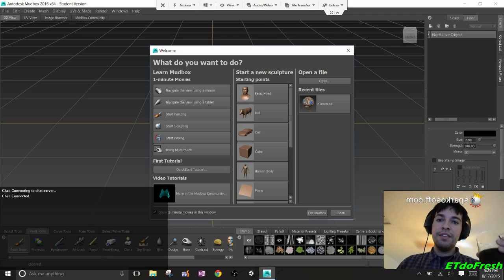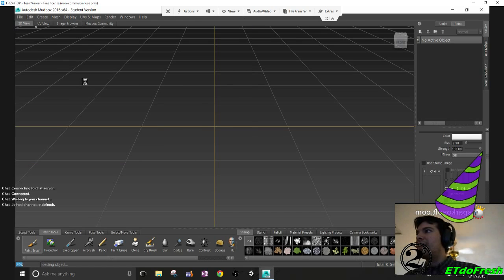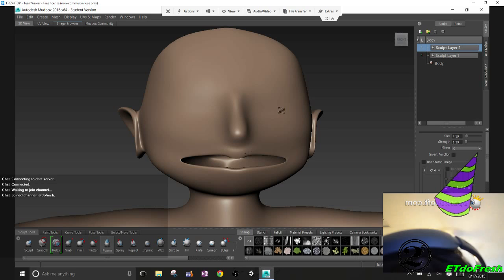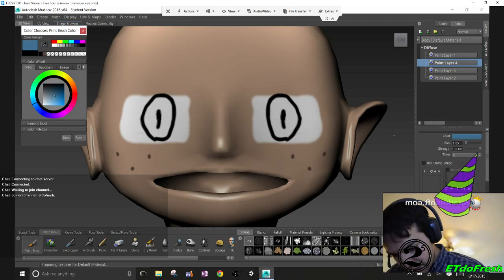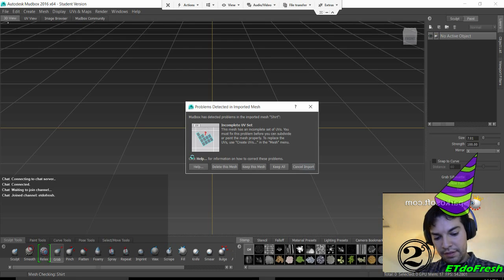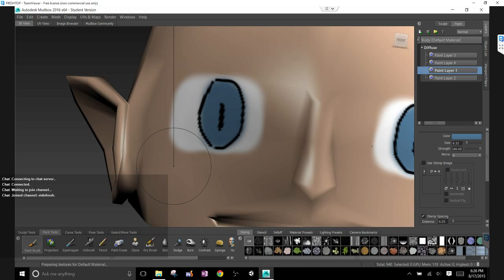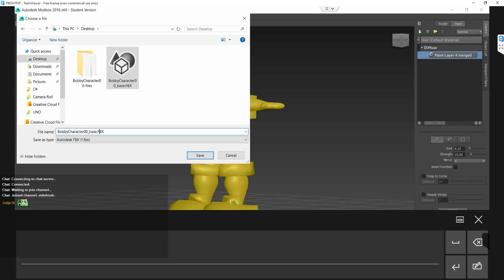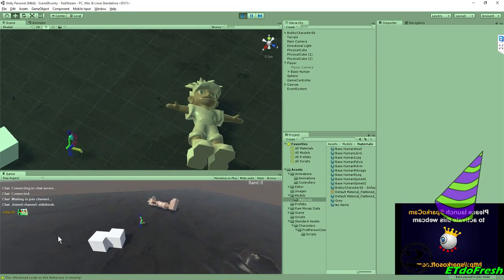ETdoFresh Unity3d - S01E19 - Mudbox